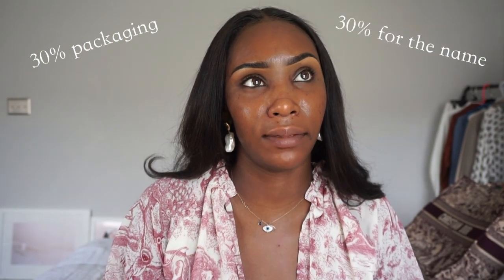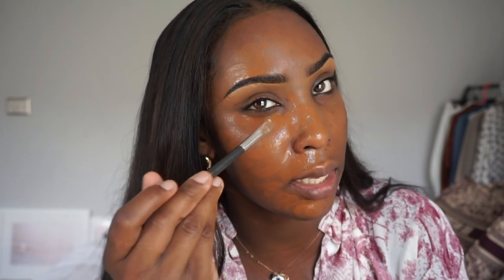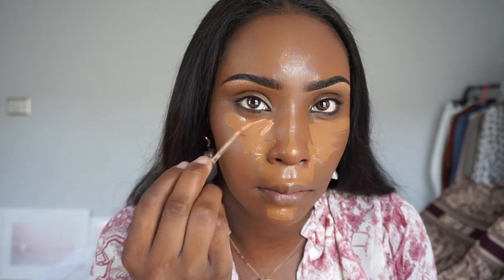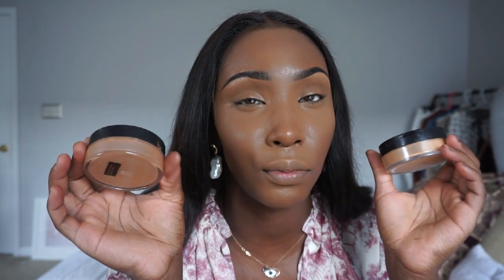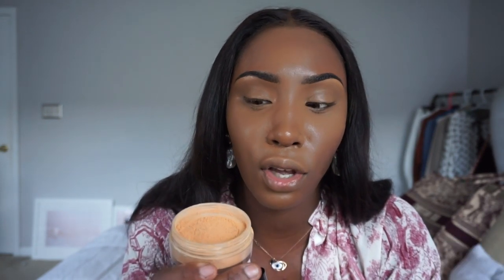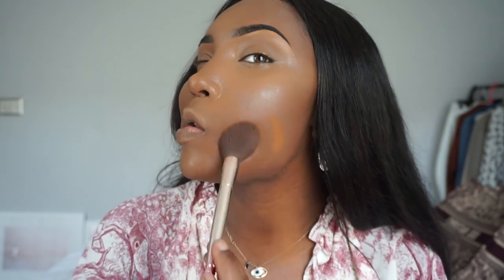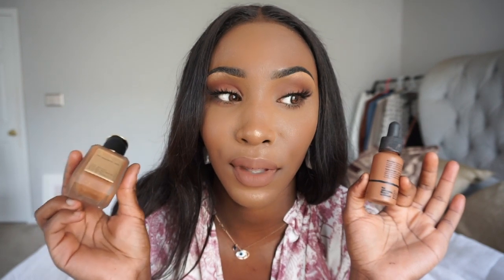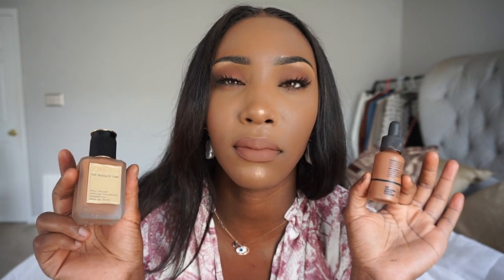Pat McGrath | Skin Fetish Review & Comparison